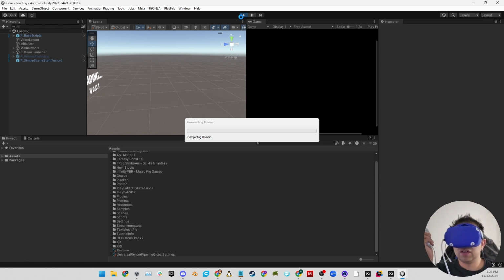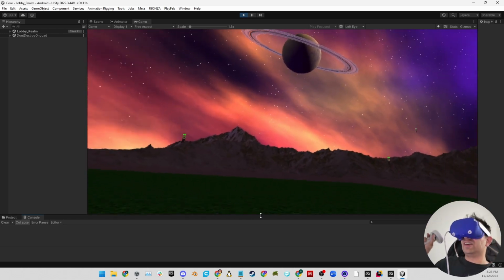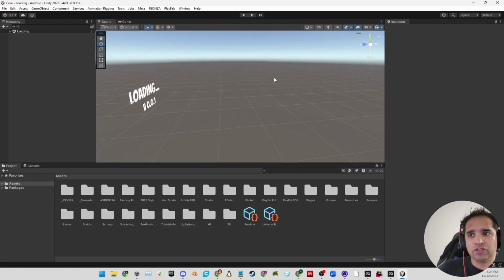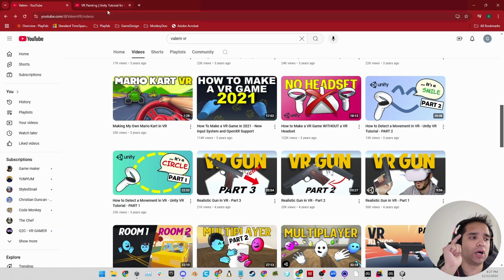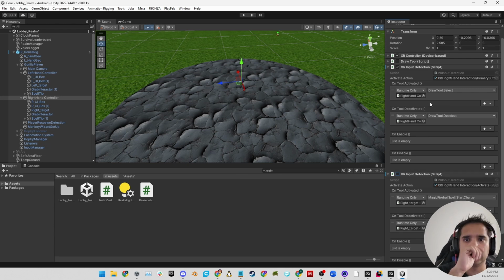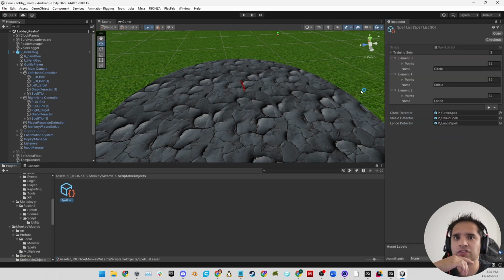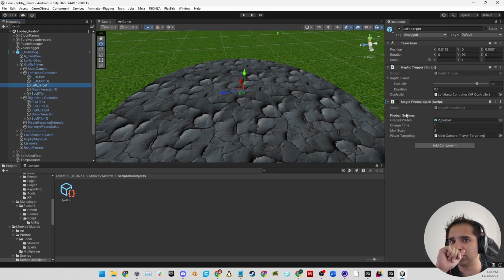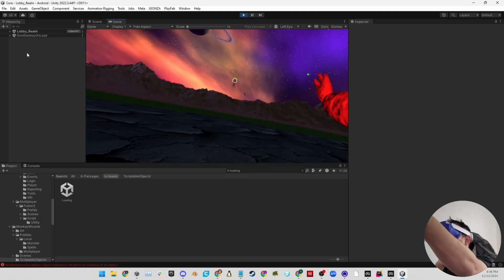Developers! Master Early Prototyping Now!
To get Personal Help Finishing Your Game If you are serious about your game I have a community for you

If you want to play the game here is the link for Alpha:

0:00 - Intro
0:45 - Monkey Wizards
1:43 - Current State
4:22 - Auto Aim
5:11 - How to start recap
6:31 - Thought process for first prototype
10:39 - Spell Tool Iterations
13:15 - Showing Spells
16:01 - Next steps
18:18 - Pro Tips